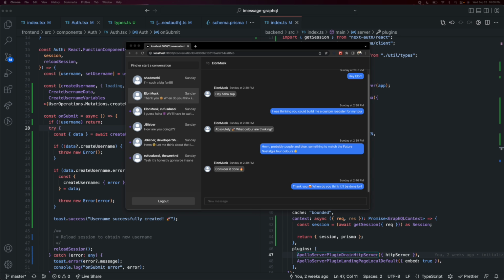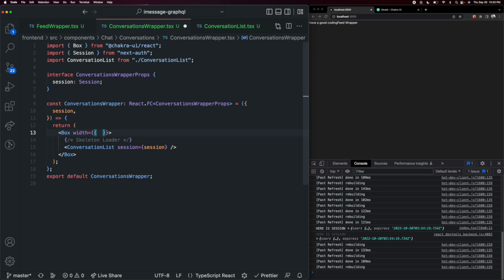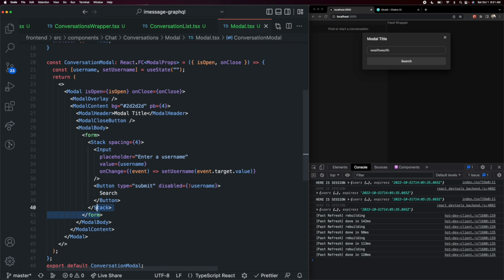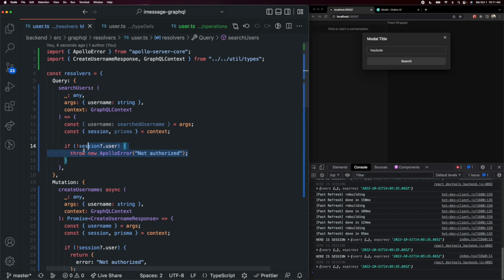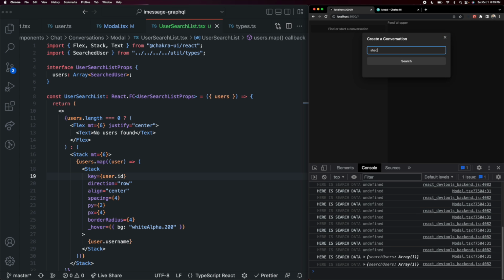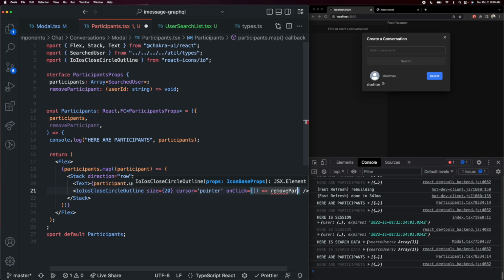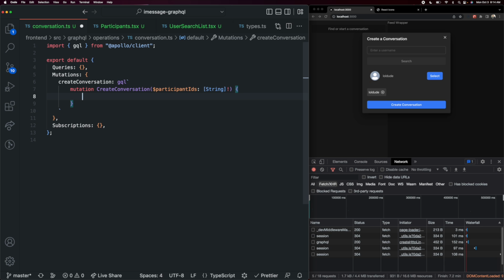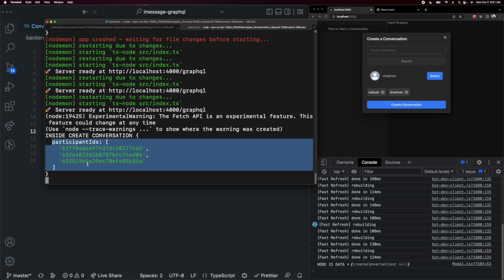Realtime Chat App with NextJS, GraphQL, NodeJS, MongoDB, Prisma, TypeScript (iMessage Clone) 💬🔥 | P2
❗️This video is Part 2 of a multi-part series.

❗️ Please comment with any feedback, questions, or concerns!

Build Technologies:
✅ NEXTJS
✅ APOLLO GRAPHQL
✅ CHAKRA UI
✅ NODEJS
✅ MONGO DB
✅ PRISMA

Part 2 Chapters:
0:00 - Intro & Preface
1:22 - React Component Architecture (Conversation & Feed Wrappers)
11:44 - Create Conversation Modal (Chakra Modal, Flex, Stack Components & Media Queries)
24:56 - Search Users React Components
32:21 - Search Users Query (searchUsers Query String, useLazyQuery Apollo Hook)
41:46 - Search Users Backend (searchUsers Resolver, Database Search w/ Prisma)
51:22 - UserSearchList Component
1:01:33 - Selecting Conversation Participants
1:16:09 - Create Conversations 1 (Create Button, Conversation typeDefs & resolvers)
1:26:26 - Create Conversations 2 (createConversation Query String & Mutation Call)
1:42:48 - Outro & Part 3 Preface